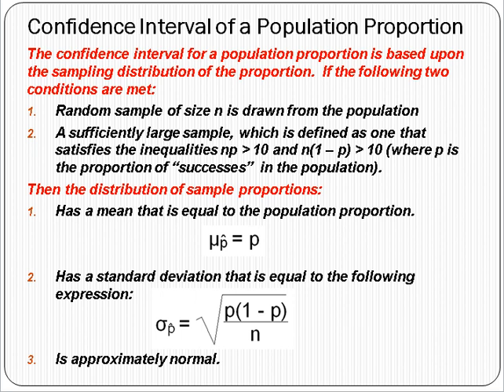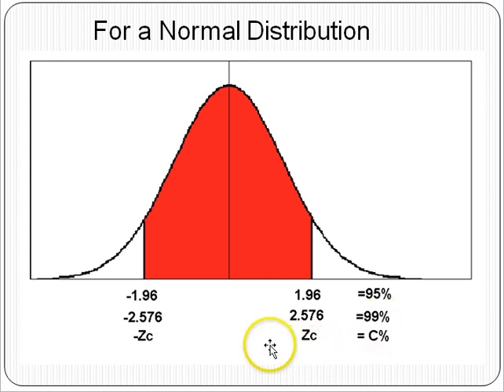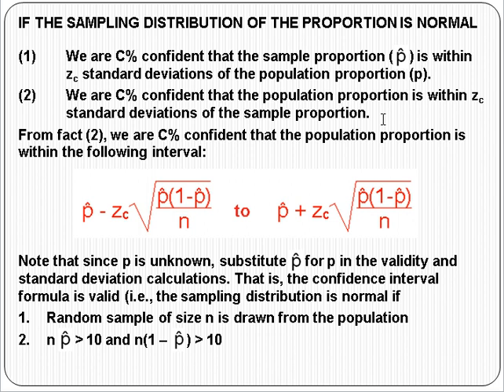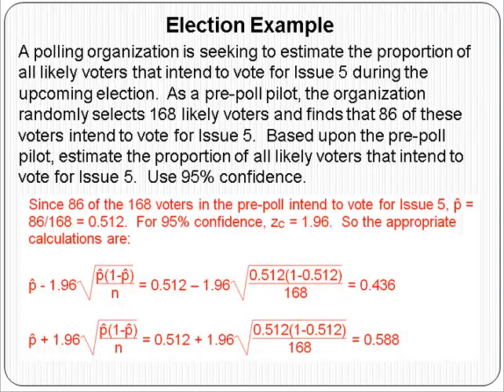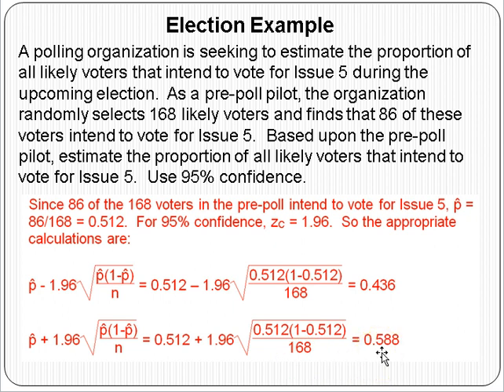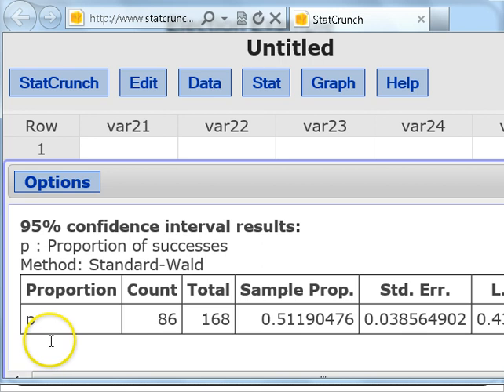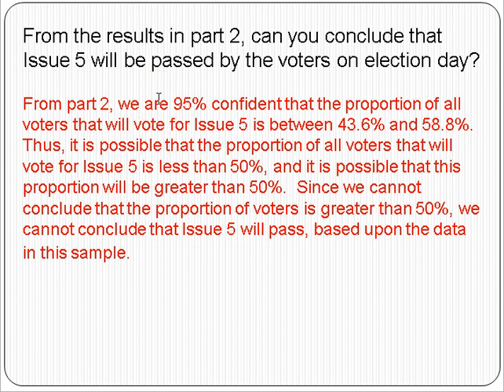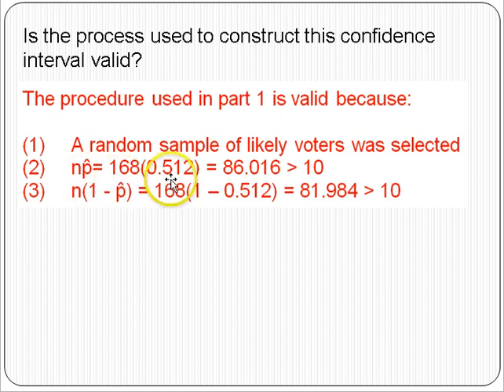Confidence Interval Proportion